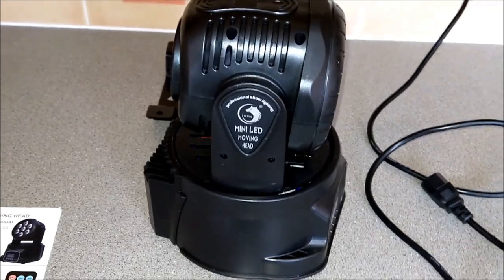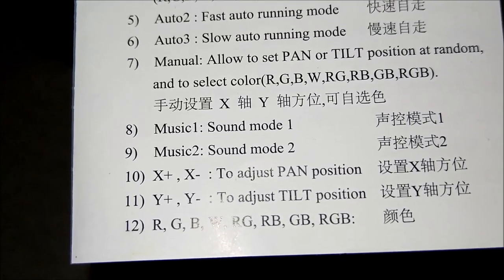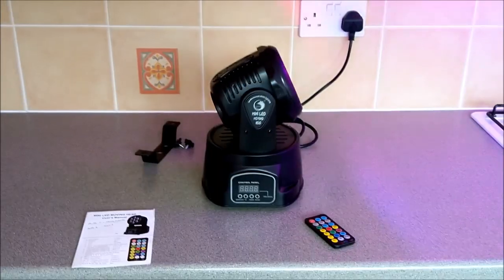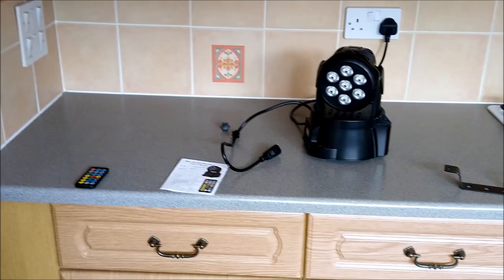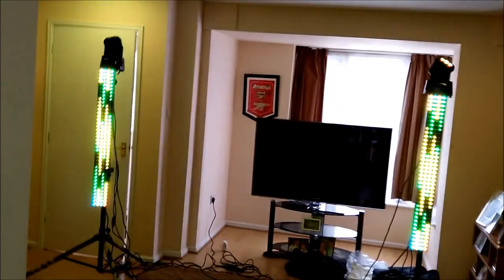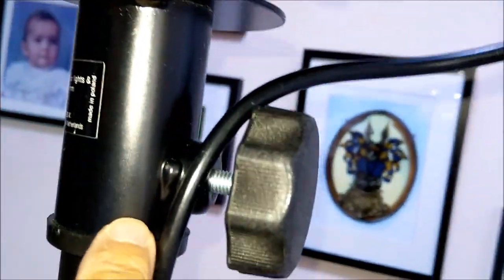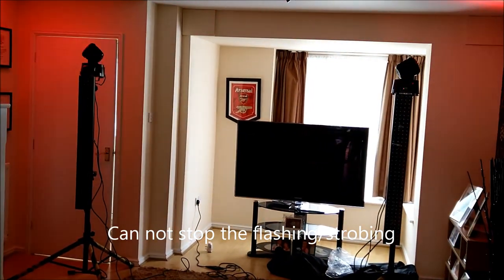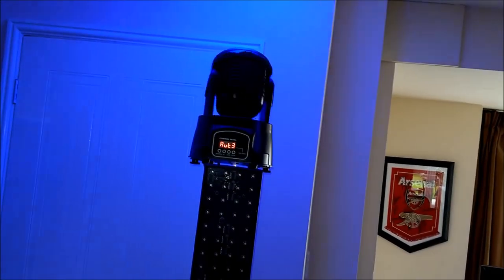U King 70w mini led moving head and Ledj Tpix Batten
Here we have a look at the U-King Mini led moving head and a quick look at the Ledj Tipix Batten
Everything mounted on a gorilla speaker stand
Category